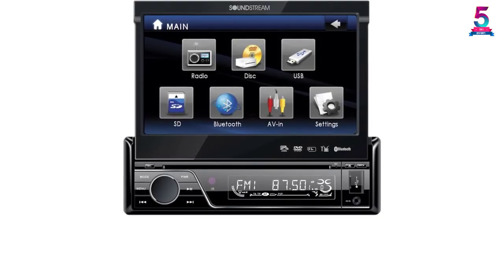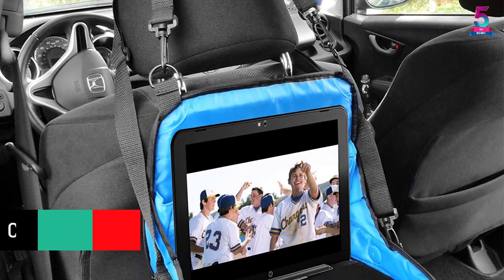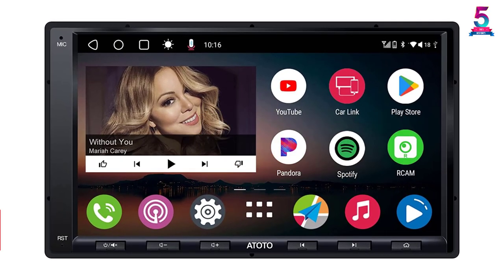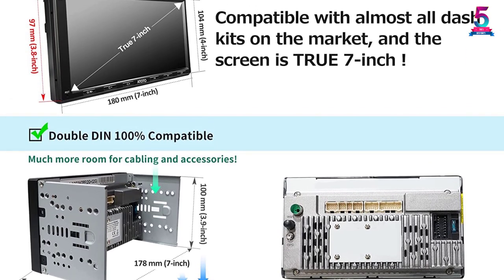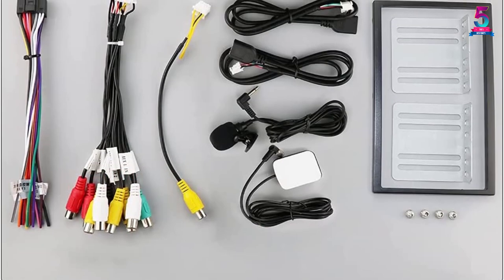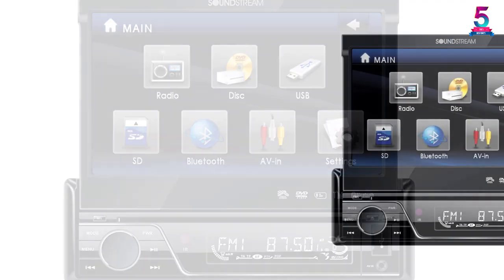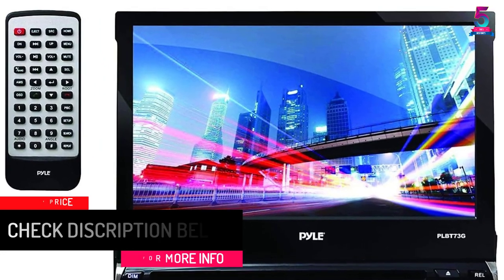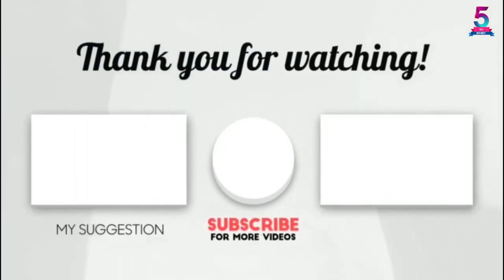Top 5 Best Car DVD Players in 2023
☛ All The Links to Car DVD Players Listed in this Video:-

▶️ 5. USA Gear Portable Car Headrest DVD Player.

▶️ 4. [NEW] ATOTO A6 2DIN Android Car Navigation Stereo.

▶️ 3. HIZPO Universal Double 2 Din 6.2 Inch In-Dash Car CD DVD Player.

▶️ 2. Soundstream VIR-7830B Single-Din Car Stereo DVD Player.

▶️ 1. Pyle Single DIN in Dash Car Stereo System with Flip-Out Monitor.

➥ Prime Discounted Monthly Offering
➥ Amazon Fresh
➥ Try Twitch Prime
➥ Amazon Music Unlimited
➥ Try Amazon Home Services
➥ Kindle Unlimited Membership Plans
➥ Create an Amazon Wedding Registry
➥ Try Audible and Get Two Free Audiobooks